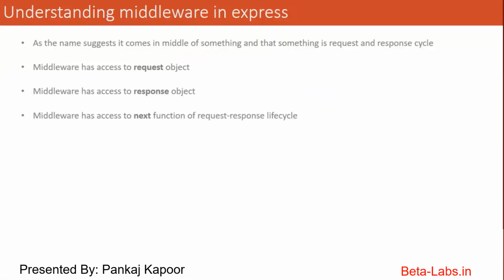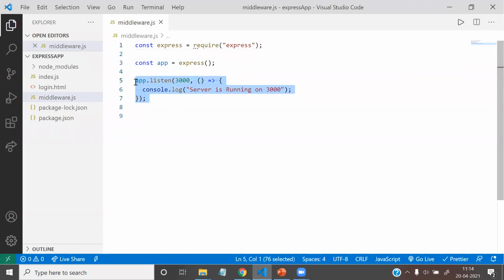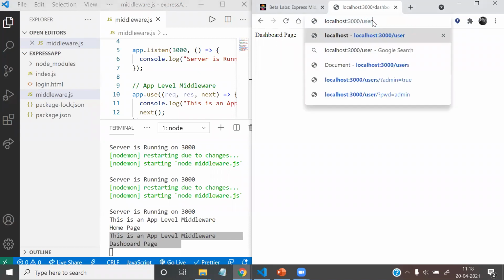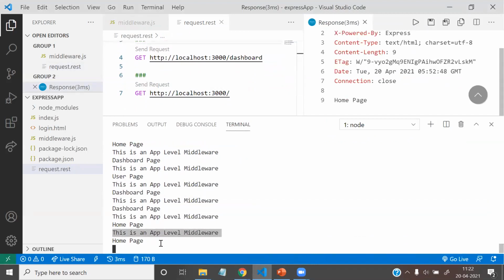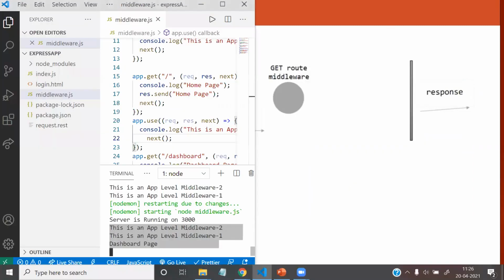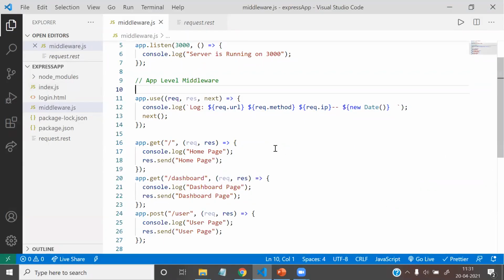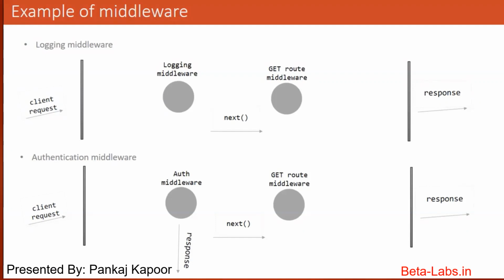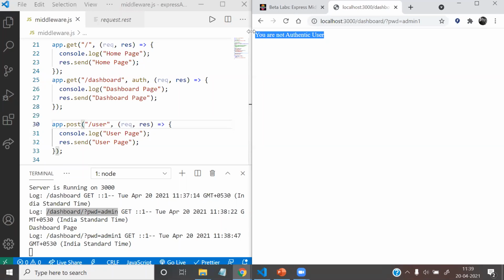#5 Express Middleware Part 1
In this video, I am explaining, how Express Middleware can be used in the application. In this video I am explaining Application Level middleware for logging the user activity and also discuss Route Level middleware for authenticate the user request. I am also using REST-Client VS Code extension to handle the request directly in VSCode editor.